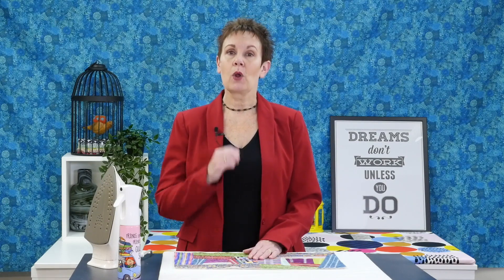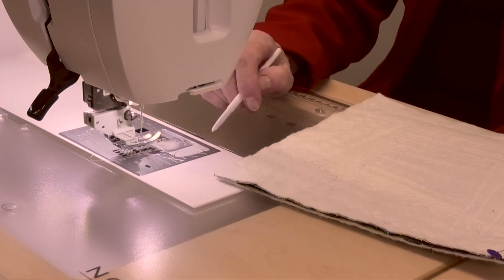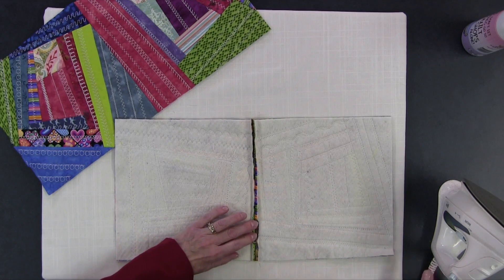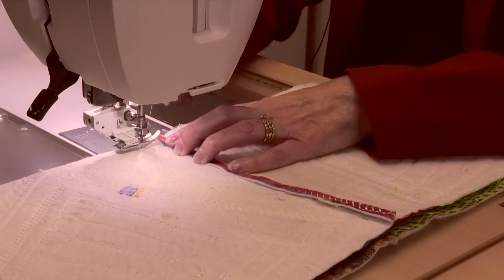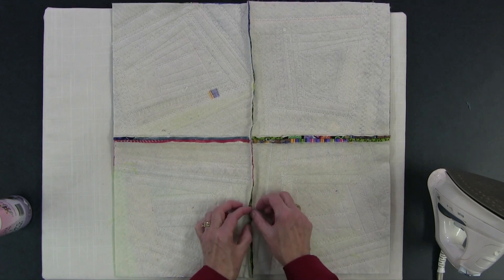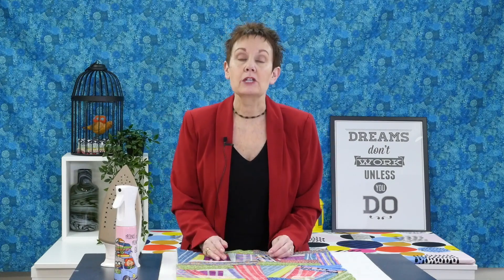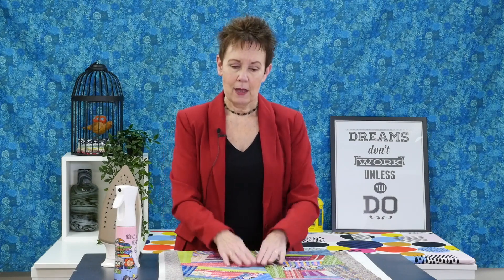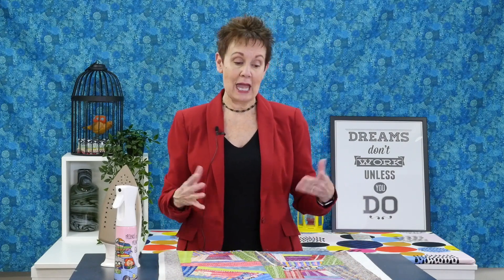How to Assemble a Quilt as You Go Quilt: The Easy Way!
In this video, Kim explains how to join quilt as you go blocks together without sashing. You'll learn how to stitch blocks into rows and rows together into a quilt top. She then shows you how to attach the backing to assemble the entire quilt as you go quilt.